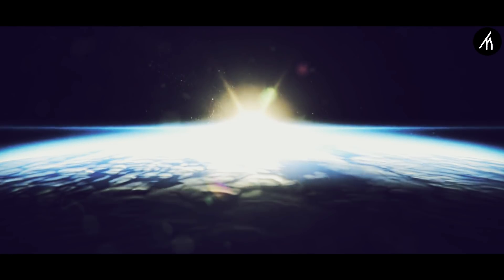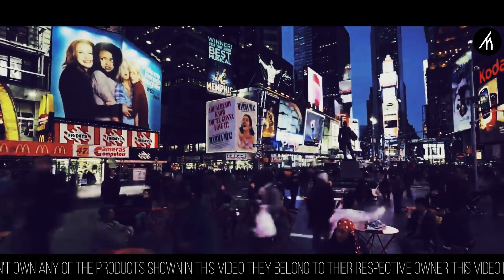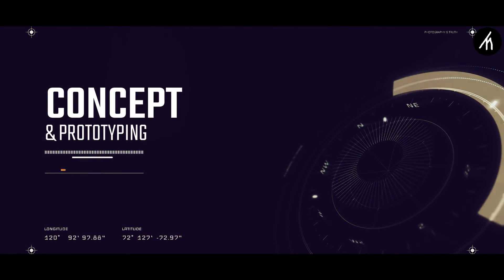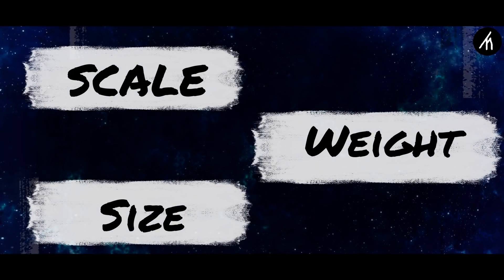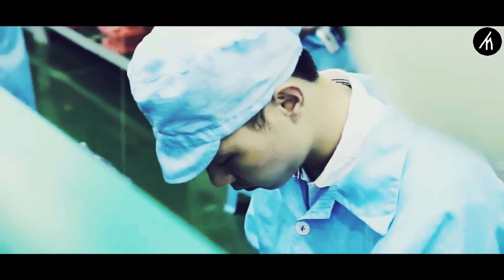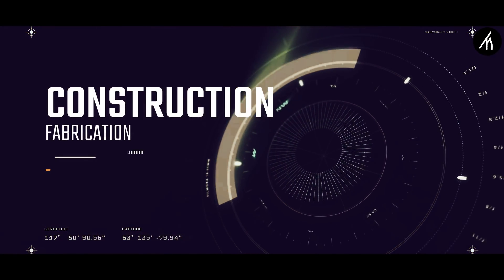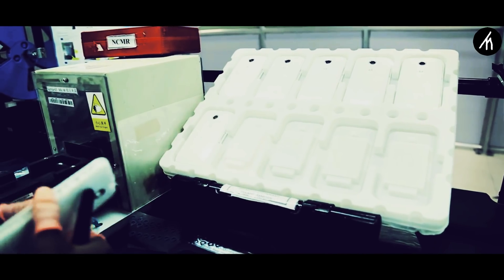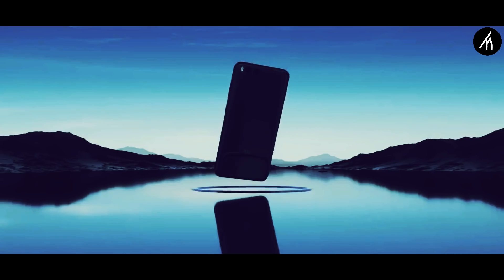The Birth Of Our Technology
Have you ever thought that How does your everyday gadgets or tech products were created. What exactly happens behind the curtains.

A Look Inside the Birth of Our Daily Technology

A Journey Inside the birth of an Game Changer.

NOTE :- This Video Is re-uploaded by me. Hence the Former version is not accurate and had some problems with sound that is why i remastered it and reuploaded this video.

USA, UK, Germany, Canada, Australia, Sweden, Denmark, Switzerland, London, New York, Europe, Africa, Japan, Korea, India, etc.